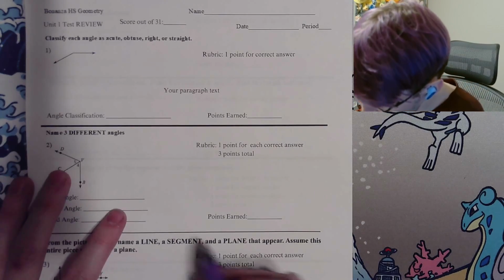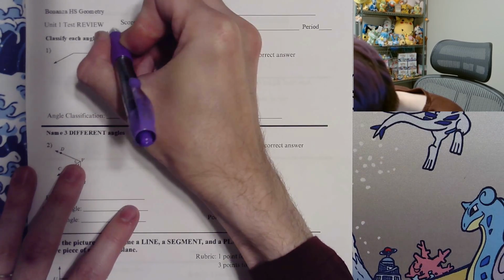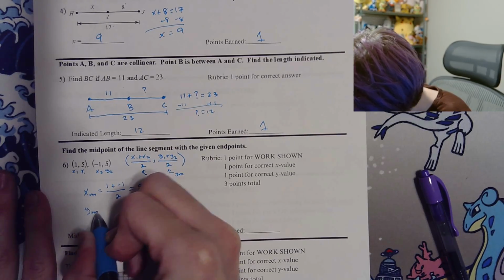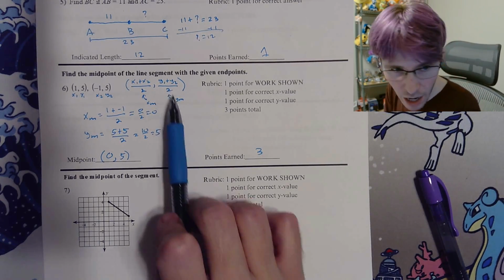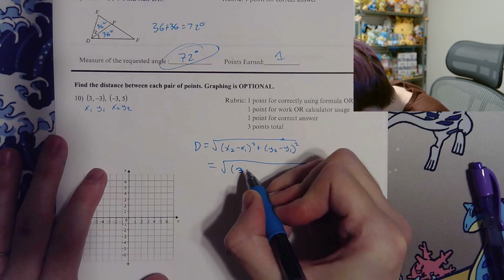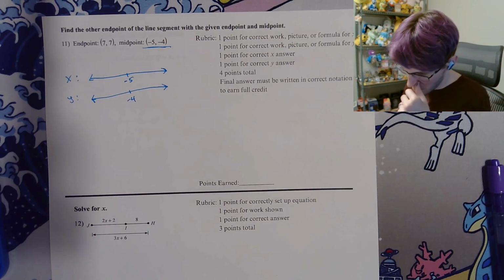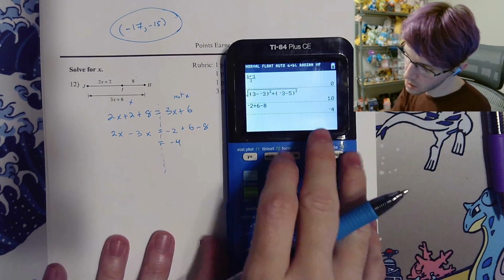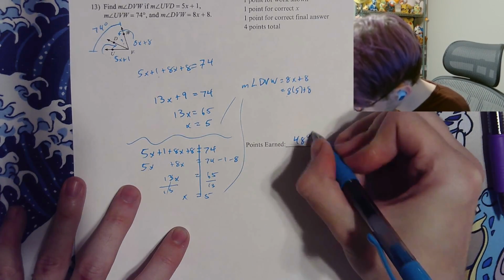Geometry Unit 1 Test Review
Let me know if you find any errors!